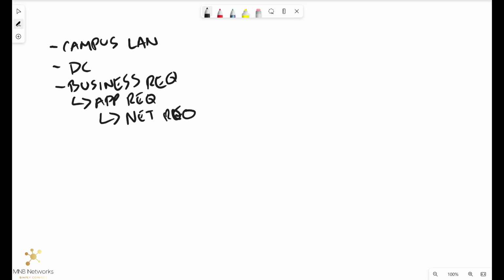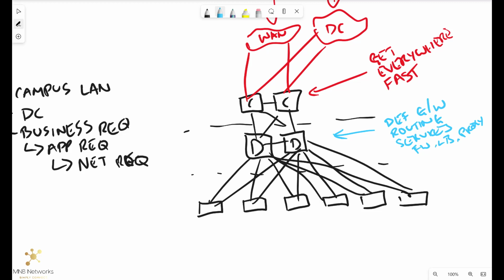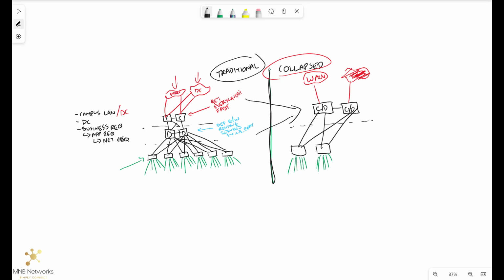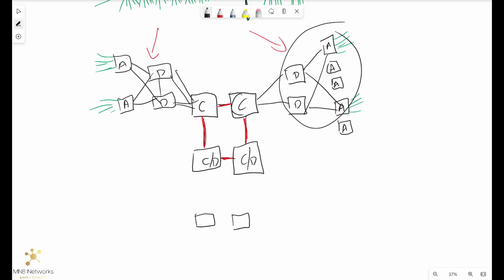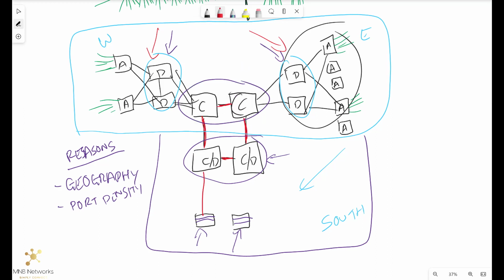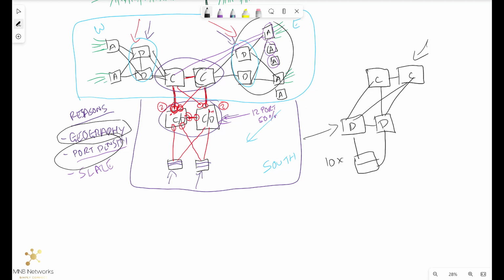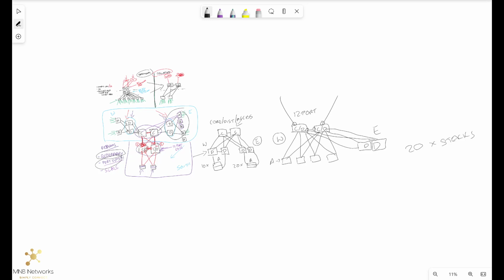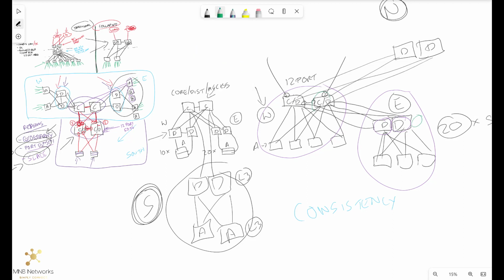Campus Core / Distribution / Access - Network Design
In this video we explain the differences between core / dist / access design versus a collapsed core and distribution layer.

Purely whiteboarded with real life examples as to why this design decision can be impacted by different factors such as, but not limited to:

- Geography
- Port density
- Scaling

to see all of our network design and CCDE training course offerings!